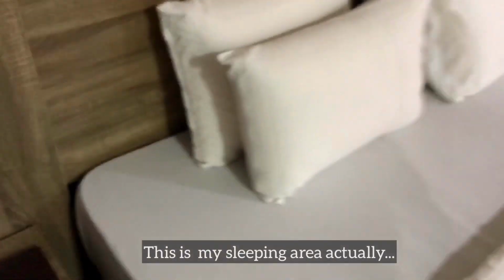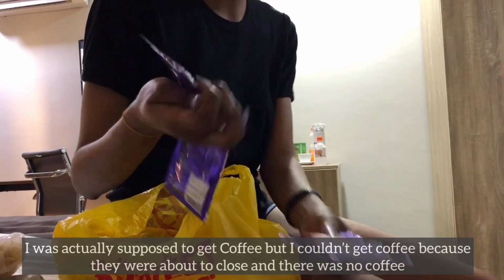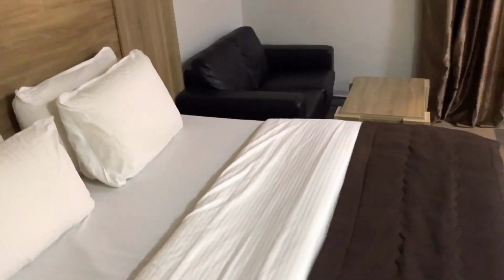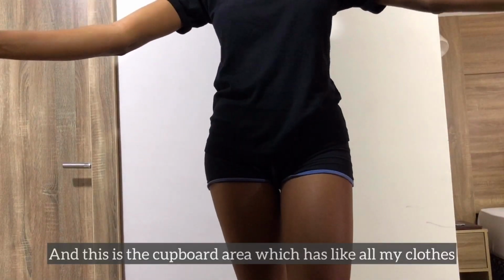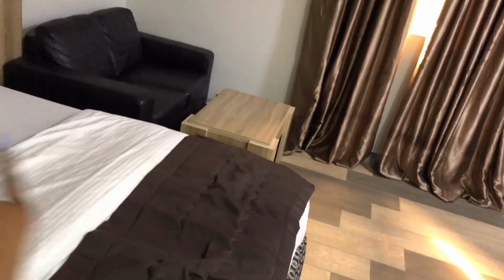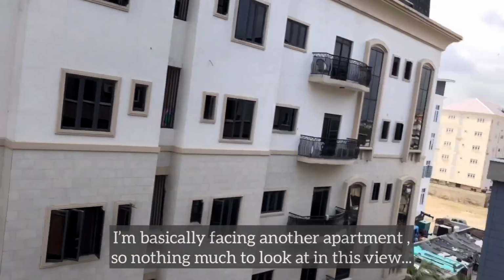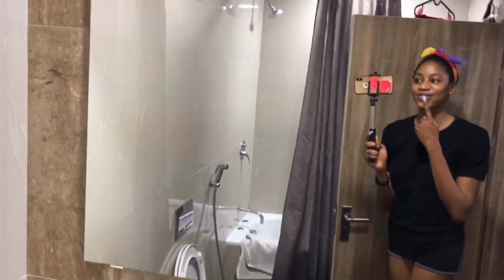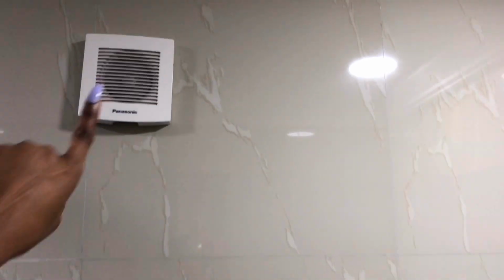MY APARTMENT TOUR |LAGOS LIVING| REVIEW| VLOGMAS DAY 1 2019| DIVINE UMEH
apartmenttour

Hello Dee-babies!❤️

New posting schedule MONDAYS, WEDNESDAYS & FRIDAYS

Before you jump into any conclusions, PLEASEEEEEE watch this video to the end. 😂😂😂
I promise you it’s either going to be the WORST APARTMENT TOUR you’ve ever seen, an AMAZING REVIEW/RECOMMENDATION or just a BIG FAT LIE😌

In this video I review one of the most comfortable and affordable hotels in Victoria Island, Lagos Nigeria.(A affluent area for the elites in Lagos) Where I lived for a while. And of course I definitely recommend for my Dee-babies😉

Till next time, A bientôt!

Outfit: Instagram: @clothingsandwhatnots